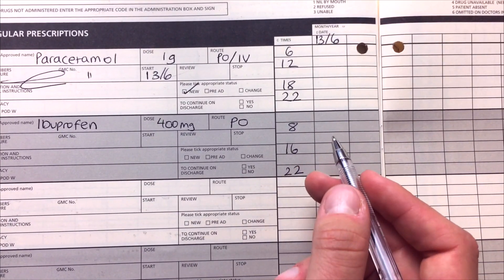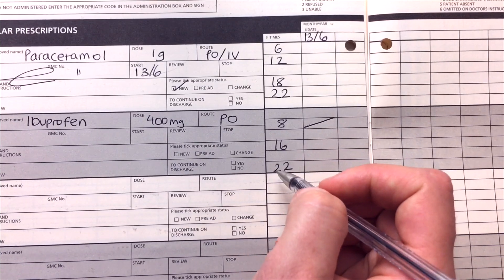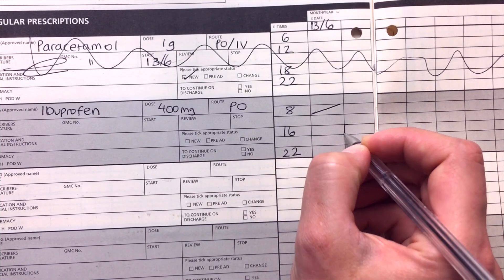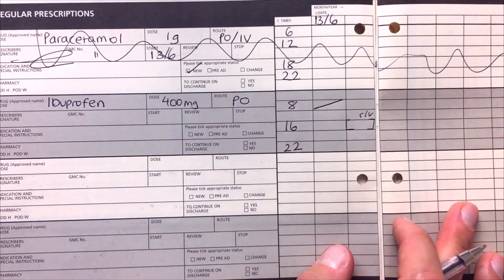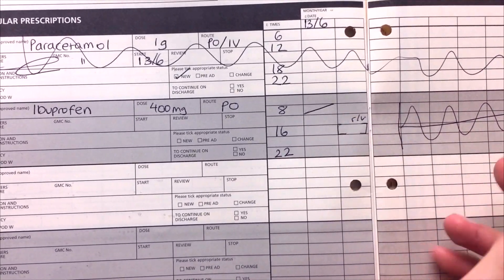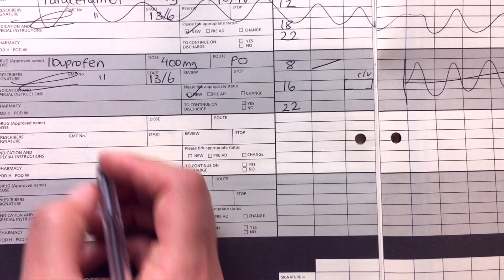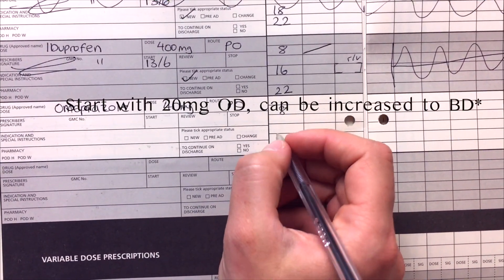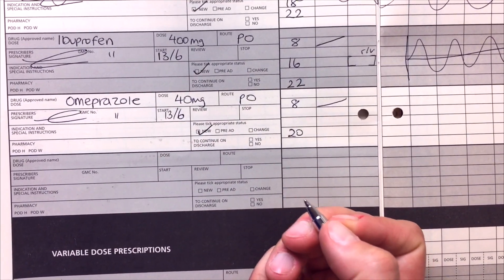HOW TO PRESCRIBE COMMON MEDS FOR DOCTORS (WRITTEN EXAMPLES) PART II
As promised, part 2 of prescribing ...

 ⏱️ Time Stamps:
00:00​​​​​ - Intro
00:32 - Analgesia
06:21 - VTE
09:03 - Common mistakes
11:35 - Outtro

✍🏻 About me:
Hi, I'm Sarah! A junior doctor by day, painter & fledgling youtuber by night - except when I'm on night shifts..

371